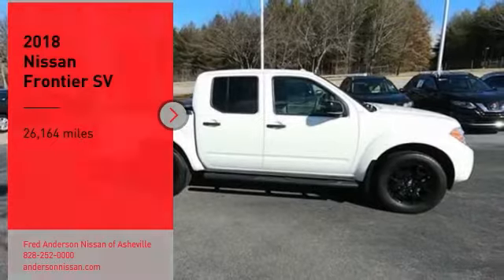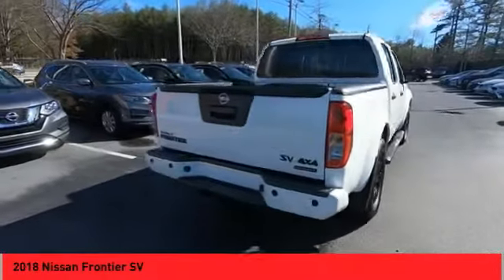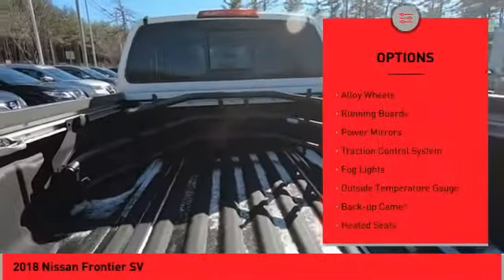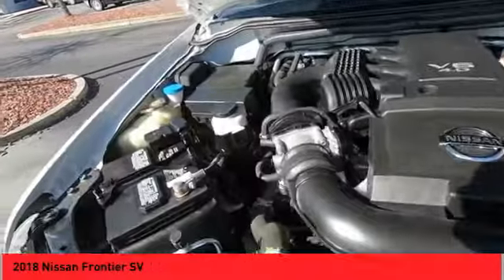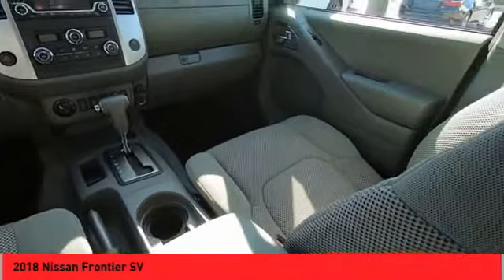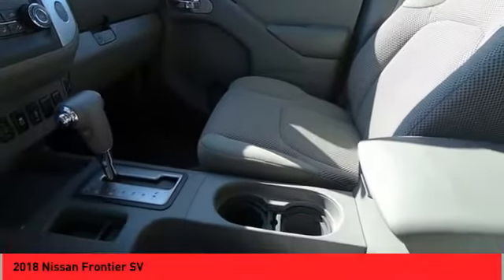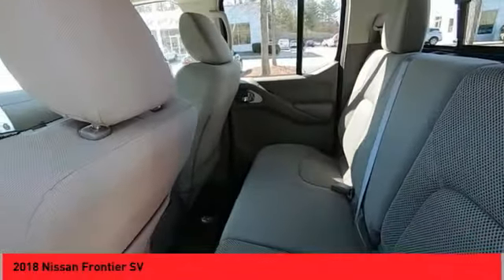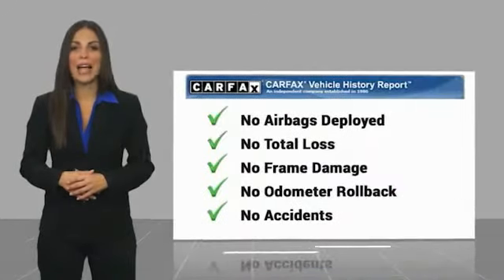2018 Nissan Frontier Asheville NC GG164453Q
2018 Nissan Frontier SV

Recent Arrival! CARFAX One-Owner. Clean CARFAX. *Still Under Factory Warranty**, **Available at Fred Anderson Nissan of Asheville. Call us today at **, * FREE OIL CHANGES!, Aux Audio Input, Alloy Wheels, Bluetooth, Keyless Entry, Back Up Camera, Towing Package, Bed Liner, Black Painted Exterior Rearview Mirrors, Body-Colored Front Bumper, Body-Colored Rear Bumper, Gloss Black Painted Grille, Low Gloss Black BI Badging, MIC Black Exterior Door Handles, Midnight Edition Badge, Midnight Edition Package, Semi-Gloss Black Carline Badging, Semi-Gloss Black Step Rails, Semi-Gloss Black Tubular Step Rails, Wheels: 18 Gloss Black. **Available at Fred Anderson Nissan of Asheville. Call us today at ** 2018 Nissan Glacier White Frontier SV 4WD 5-Speed Automatic with Overdrive Odometer is 22144 miles below market average!Welcome to Fred Anderson Nissan of Asheville - We are so happy you are here! Whether you stopped by because you are looking for a reliable, honest Nissan dealership in NC, or you are just browsing for your next dream car, we are ready and willing to do whatever we can to help make your experience a truly exceptional one. We work with over 30 different lenders to ensure you get the best deal! To get a quote please come visit us, call at , or go One of our representatives will get you the information you want. Do you prefer email, phone or text? Just let us know. We are proud to serve our neighboring customers in Asheville, NC, along with our customers throughout the Black Mountain, Mars Hill, Weaverville, Waynesville, Hendersonville, Marion, Greenville and Spartanburg areas. Our # 1 goal is to help you find the vehicle you love at a price you can afford wrapped in a deal you do not want to walk away from. Anderson Automotive Group is a family owned and operated business with locations in North and South Carolina. The group has Nissan, Toyota, and Kia dealerships located in Raleigh, Sanford, Fayettevil